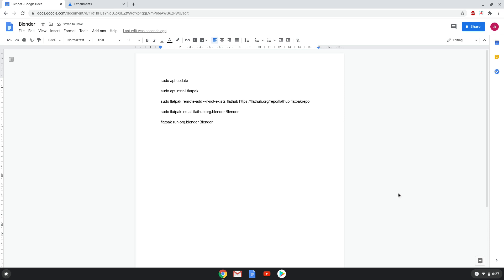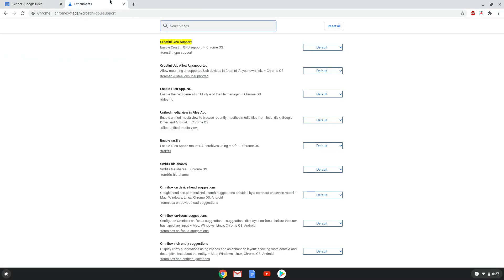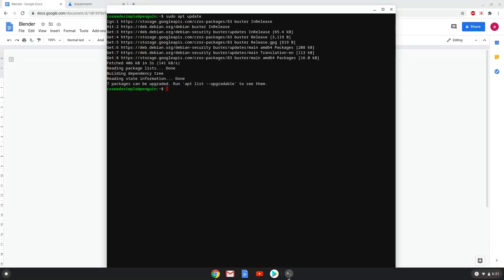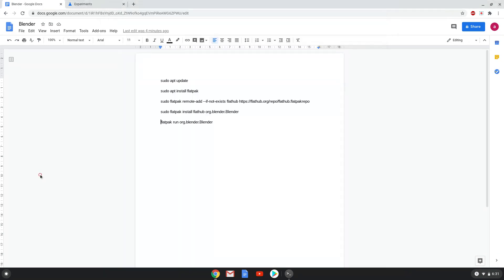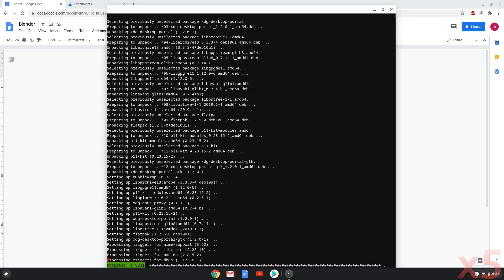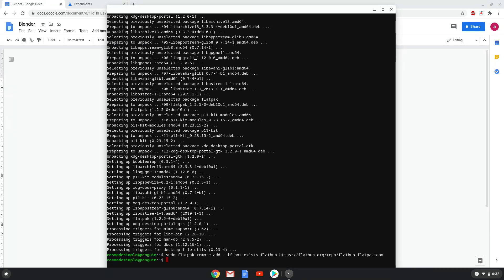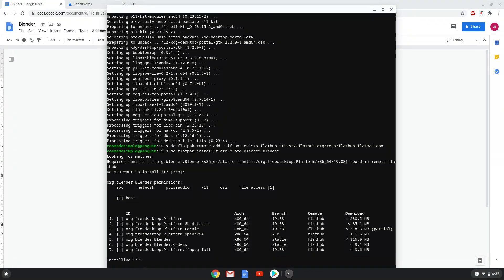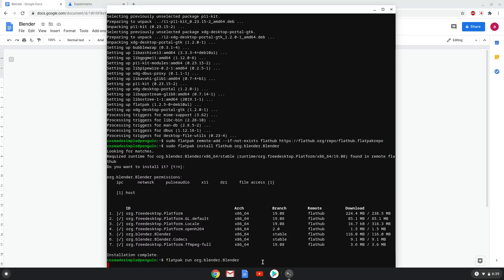How to install Blender 2.83 on a Chromebook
In this video, we are looking at how to install Blender 2.83 on a Chromebook.

Update:  Blender 2.90 has been released!  Have a look at our updated tutorial: